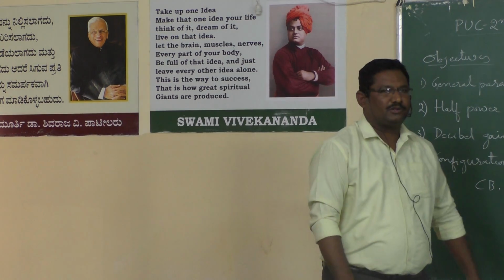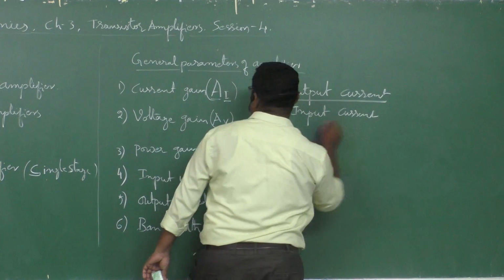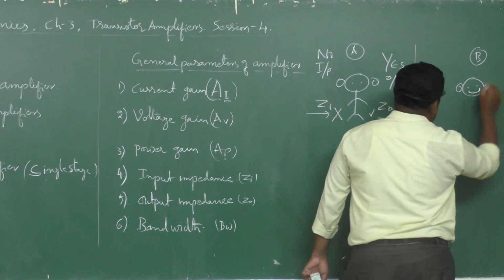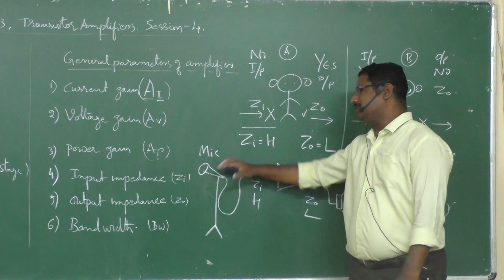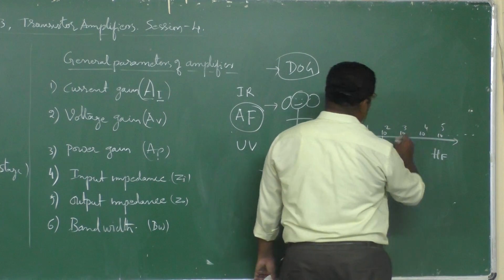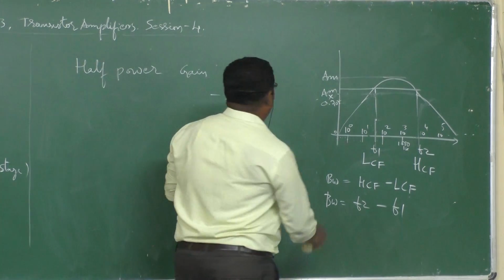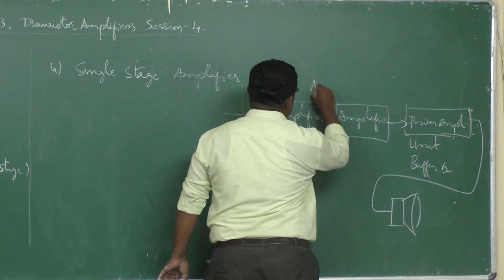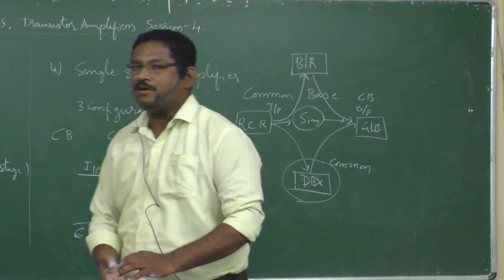4 Transistor Amplifier